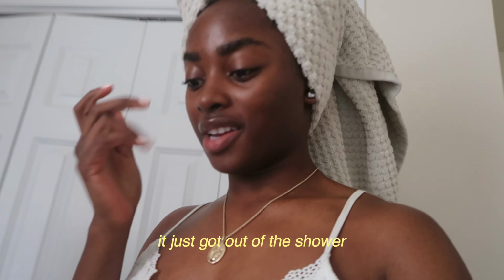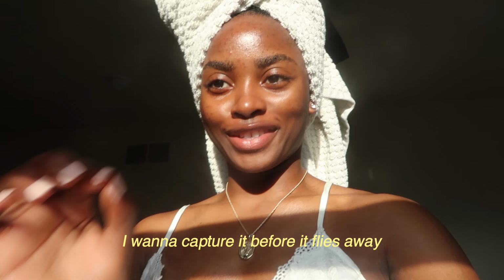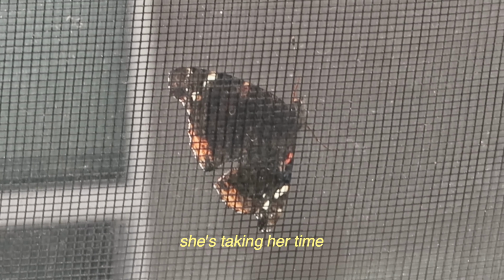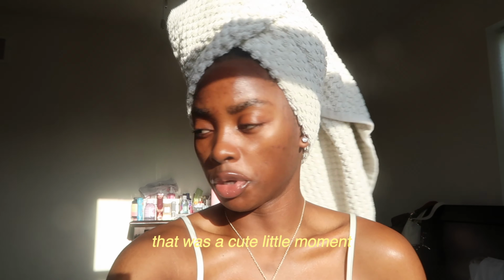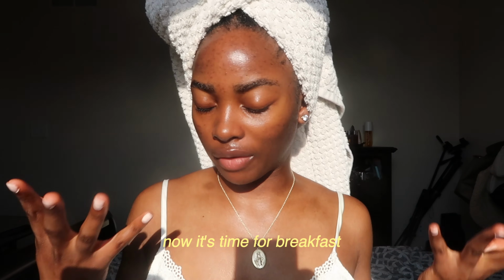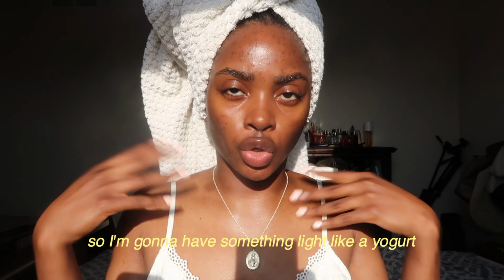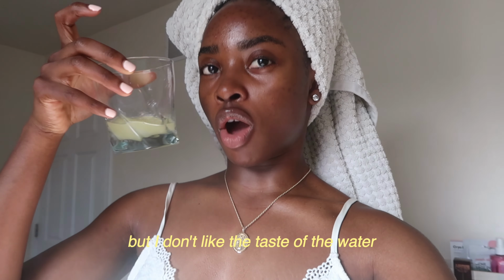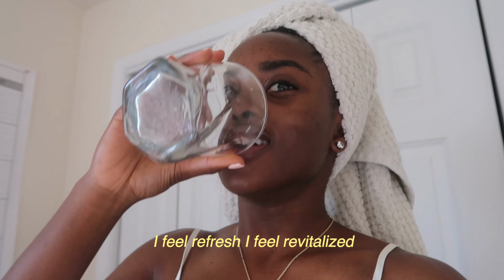morning routine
My spring morning routine…